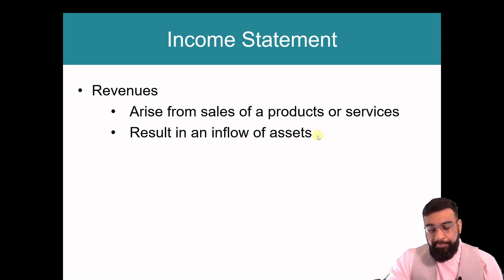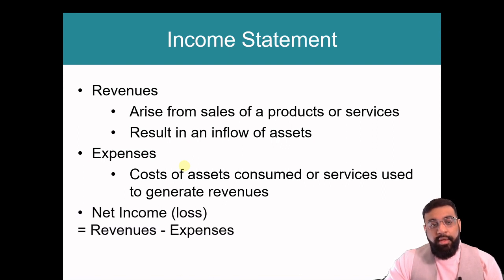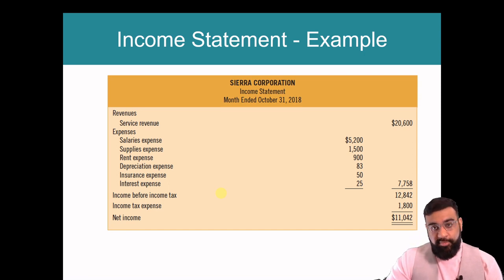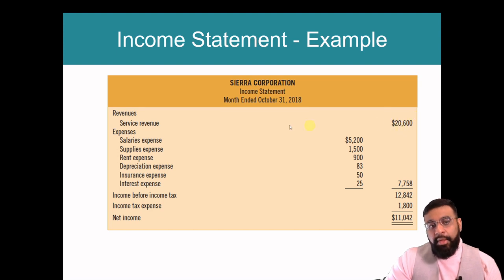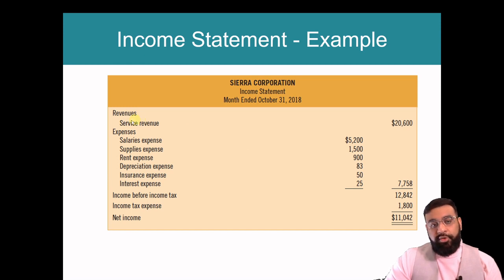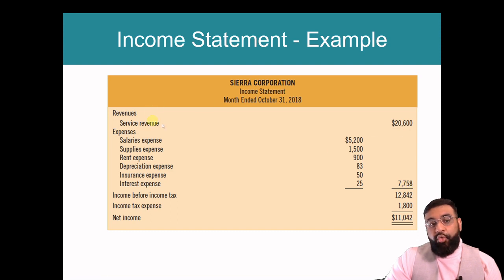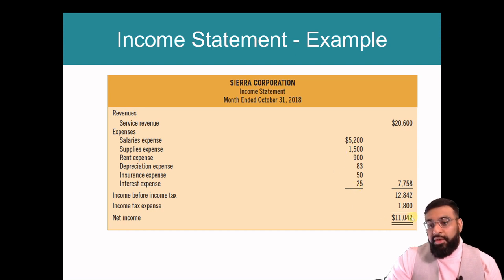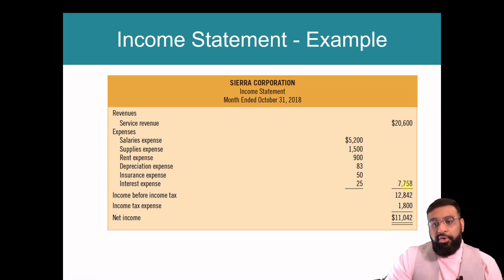Deeper Dive Into the Income Statement (Easily Learn Accounting)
Uncover the secrets of the Income Statement in our latest video. Discover how this financial report provides a clear overview of a company's revenues, expenses, and profits over a period. Whether you're a budding entrepreneur, a finance student, or just keen on personal finance, this video will equip you with the knowledge to analyze performance like a pro.